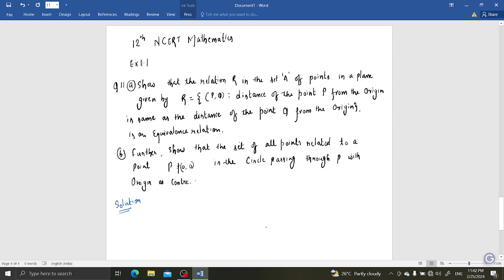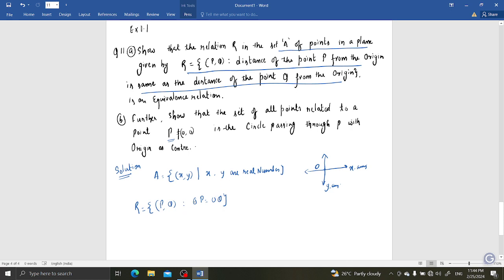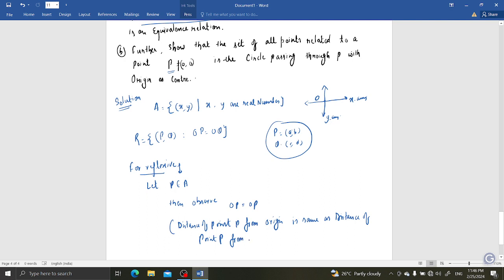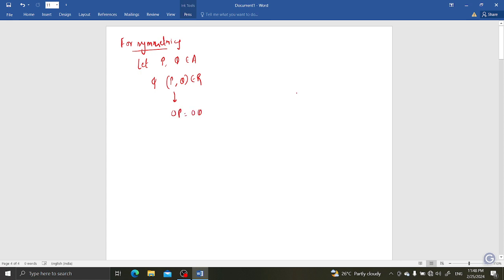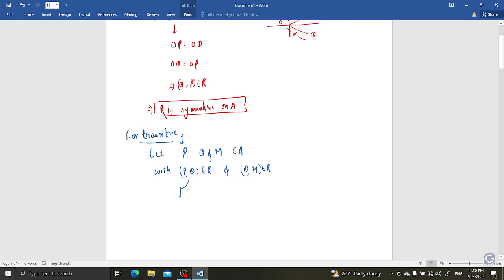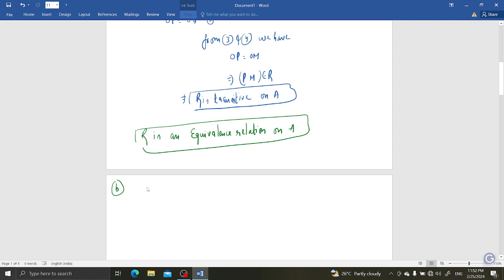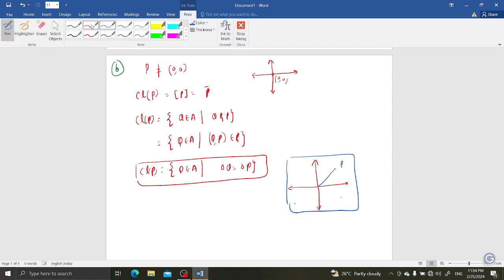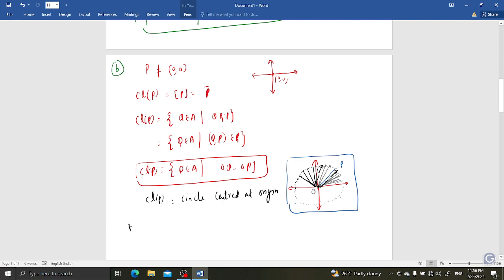12th NCERT Mathematics solution| Ex 1.1 Q11| Concept - Ref. symm & trans def + definition of circle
Hi learners

In this video, I discussed Q11 of exercise 1.1